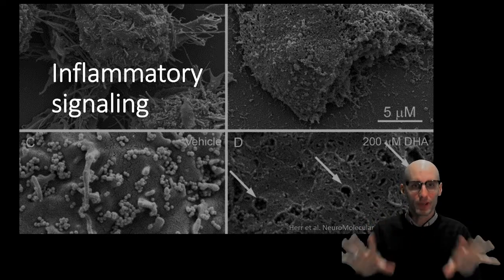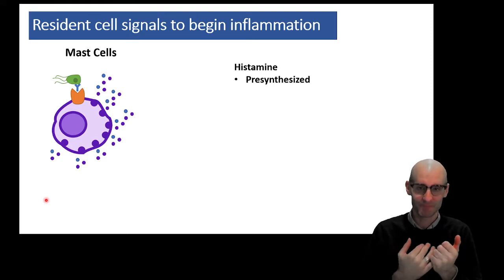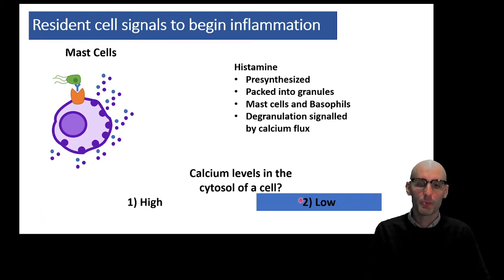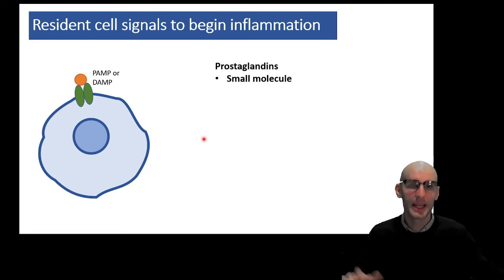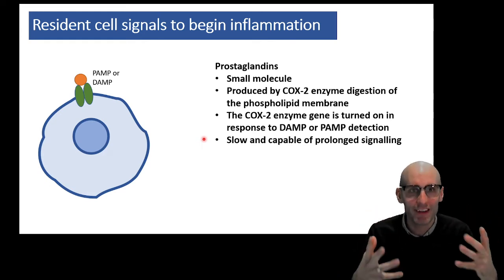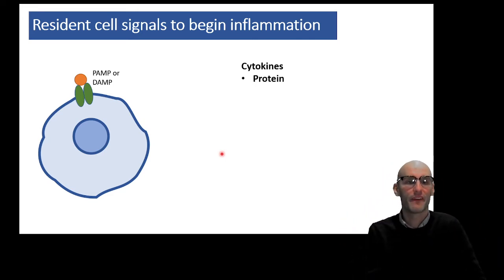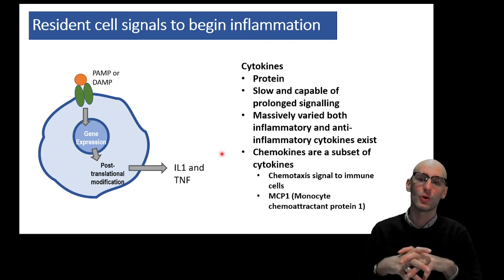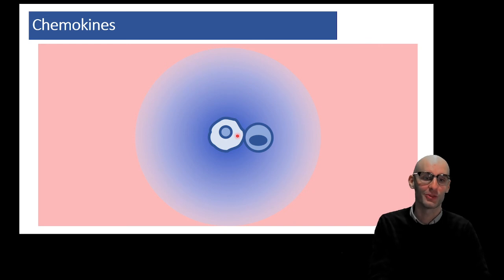Inflammatory signaling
In this video I discuss inflammatory signaling. I cover prostaglandins, cytokines and histamine as three key examples of signaling molecules

Learning objectives

Discuss the similarities and differences of: Histamine, Cytokine, Prostaglandin and Chemokine signaling addressing:
Speed of signaling
Distribution of signaling molecules
Molecular differences, particularly size.
Gene expression vs cytosolic changes as drivers of secretions